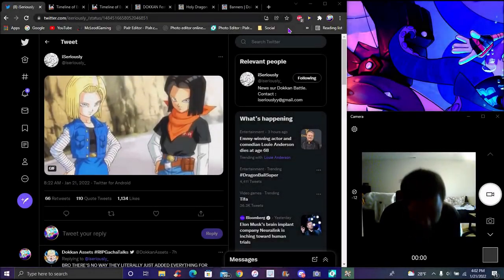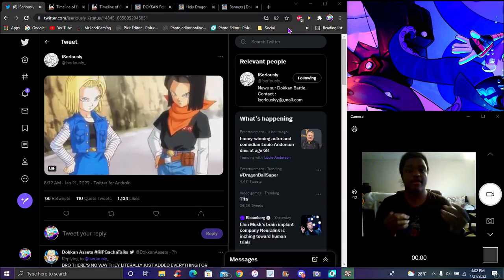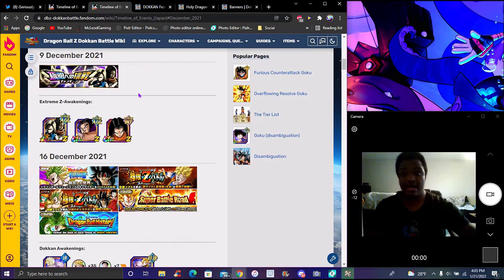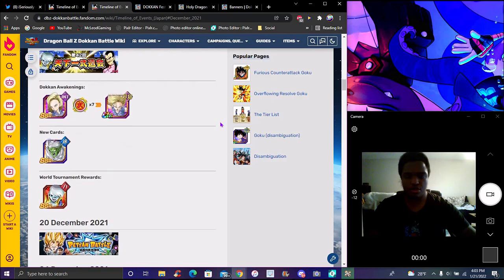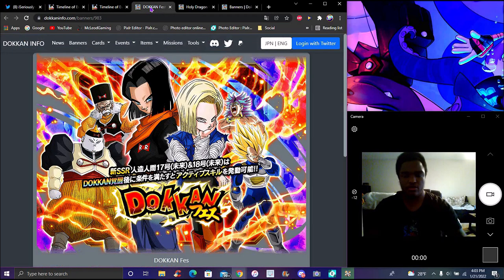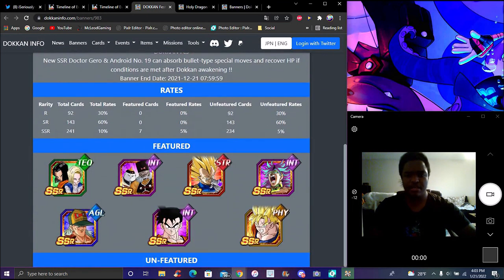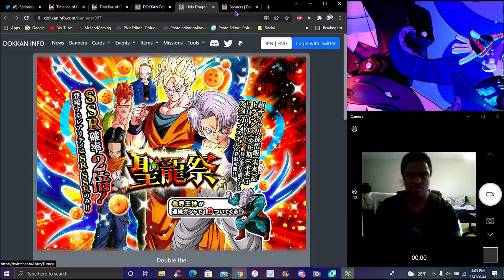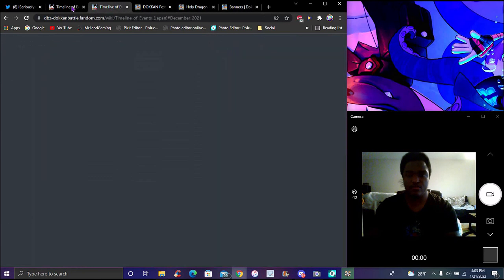THE TEQ FUTURE ANDROIDS 17 & 18 ARE COMING TO GLOBAL!!! ??? DBZ Dokkan Battle